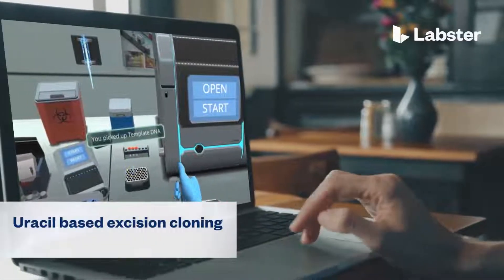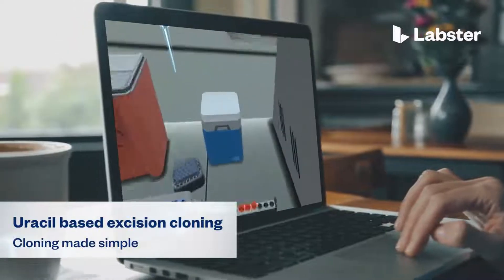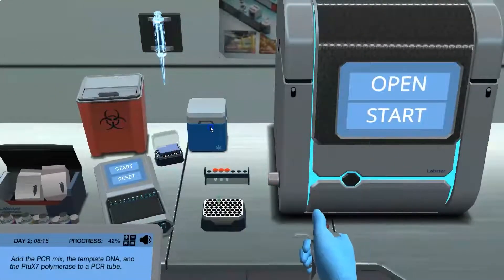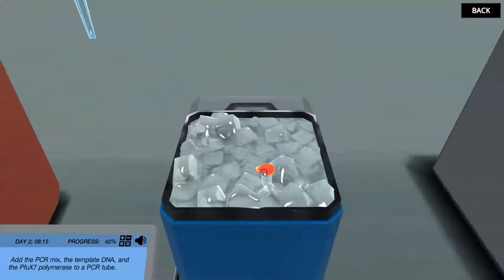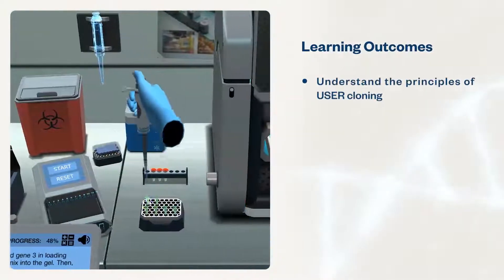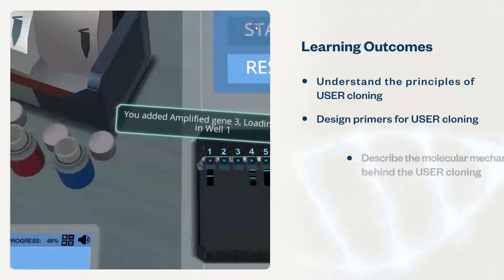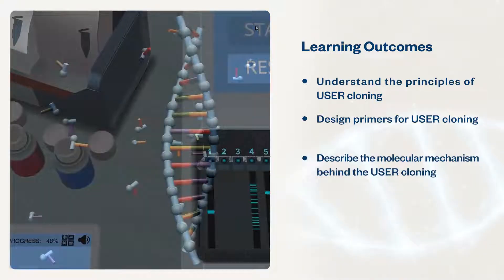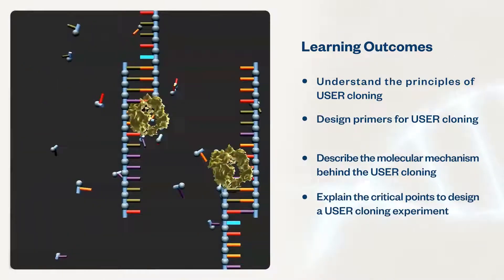Uracil based excision cloning (USER): Cloning made simple | Virtual Lab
Join Marie in the molecular biology lab to apply your knowledge of the sophisticated cloning method, USER, in order to generate a beta-carotene cell factory.